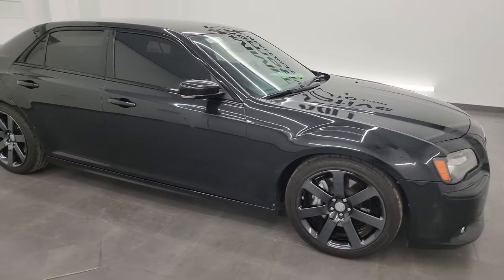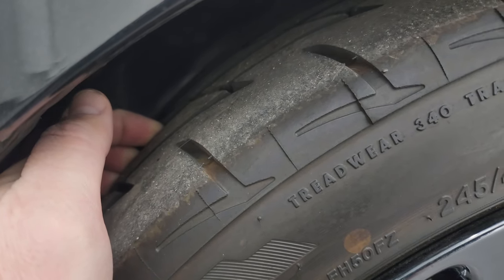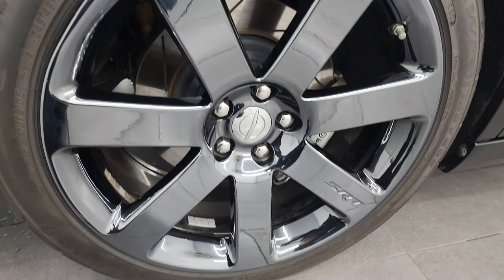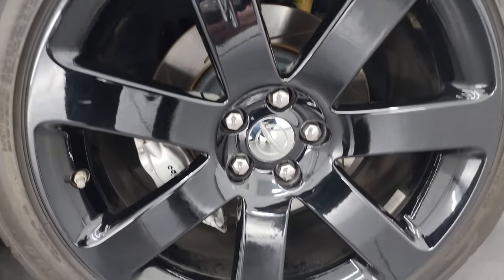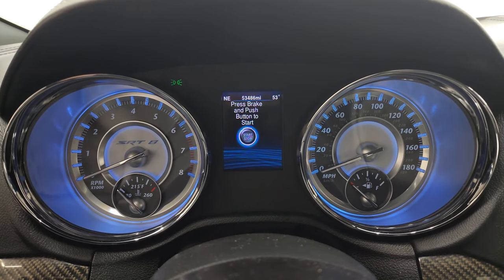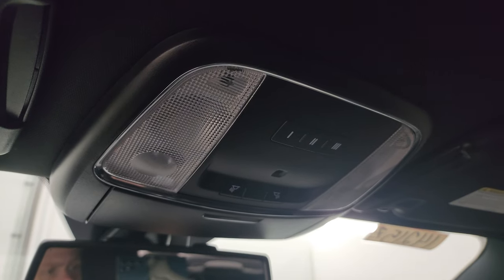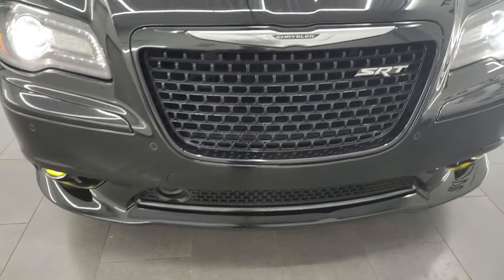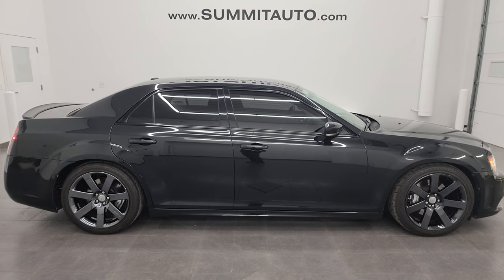2014 CHRYSLER 300 SRT BLACK VAPOR CHROME PHANTOM BLACK 4K WALKAROUND 14215Z SOLD!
This 2014 CHRYSLER 300 SRT IN PHANTOM BLACK TRI-COAT PEARL FOR SALE IN FOND DU LAC OSHKOSH WISCONSIN 54935 is the vehicle we did walk around review of today.

Thank you for checking out this video of this 2014 CHRYSLER 300 SRT IN PHANTOM BLACK TRI-COAT PEARL FOR SALE IN FOND DU LAC OSHKOSH WISCONSIN 54935

STOCK: 14215Z
PRICE: $30,992
MILES: 53,473
MAKE: CHRYSLER
MODEL: 300
VIN: 2C3CCAFJXEH167970
LOCATION: FOND DU LAC OSHKOSH WISCONSIN, 54937 TRUCKS ON 41

CLEAN TITLE HISTORY! CLEAN CARFAX! 6.4 Liter V8 Hemi Engine, 470 Horsepower, Four Door Sedan, SRT-8 Package, Automatic Transmission Center Console Shifter, Rear Wheel Drive RWD 4x2 Two Wheel Drive, Factory GPS Navigation System, Reverse Backup Camera Rearview Camera, Corsa Performance Dual Rear Exhaust, Adaptive Speed Control Cruise Control, Blind Spot Monitoring with Rear Cross-Path Detection, Forward Collision Warning System, Non Smoker, Dual Power Air Conditioned Ventilated and Heated Seats, Black Ebony Leather Seats, Suede and Leathers Seats, Bucket Seats, Memory Driver's Seat, 2nd Row Heated Seats, Power Mirrors with Built-in Directional Signals, Heated Power Mirrors with Blindspot Indicators, Electronic Stability Control Traction Control ESC, Firestone Indy 500 245/45 R20 Tires, 20 Inch Rims Premium Wheels, Painted Alloy Rims Premium Wheels, Four Wheel Disc Brembo Brakes, Decklid Spoiler, Fog Lights, HID High Intensity Discharge Headlights, LED Running Lights, LED Tail Lamps, Sonar with Front and Rear Bumper Sensors, Easy Fuel Capless Fuel Fill, AM / FM Radio Tuner, Sirius/XM Satellite Radio Capabilities Sirius / XM, CD Player, Uconnect (R) 8.4 AM/FM System 8.4 Inch Touchscreen with AM/FM, U Connect Hands Free Bluetooth Hands-Free Phone System Blue Tooth, Auxiliary MP3 Jack Portable Audio Connection, USB Jack Portable Audio Connection, Enter-N-Go System Keyless Entry System, Keyless Entry with Factory Remote Start, Push Button Start, Rear Window Defroster, Adjustable Height Seatbelts, Driver and Passenger Front Air Bags, L.A.T.C.H. Child Safety System, Side Curtain Air Bags SRS Safety Restraint System, Heated Steering Wheel Multi-Function Steering Wheel Controls, Homelink System with Three Programmable Buttons for Garage Doors, Lighting Systems & Security Systems, Compass, Outside Temperature Display and Mileage Display, Dual Multi-Zone Climate Control , Fold Down Rear Seats, Factory Floormats, Air Conditioning AC, Cruise Control, Power Locks, Power Windows, Automatic Headlights Autolamp, Power Tilt/Telescope Steering Wheel, Phantom Black Tricoat, CLEAN AUTOCHECK! Very very clean inside and out! This is one of the sharpest 2014 Chrysler 300 SRT8 cars we have ever had on our lot! Make your move before this super clean ride is gone!